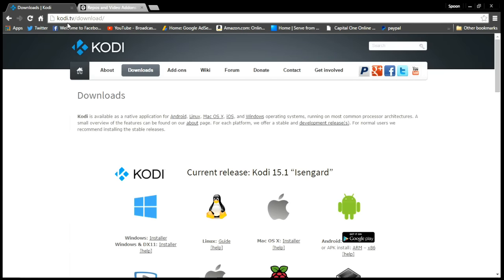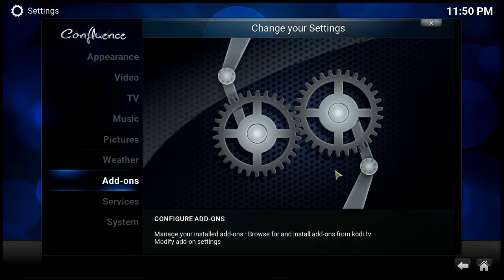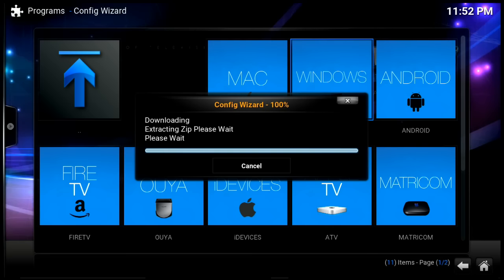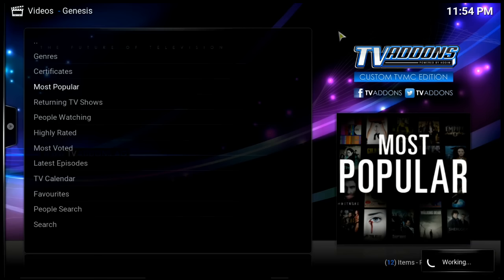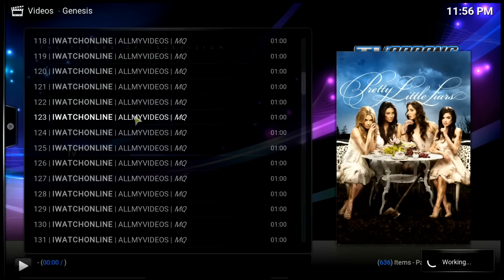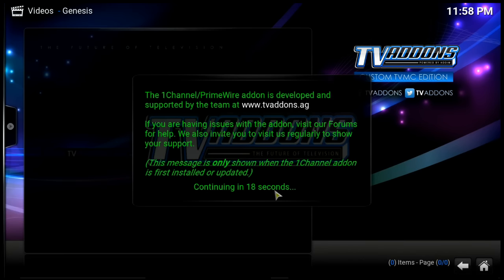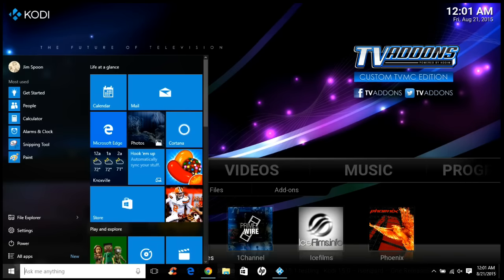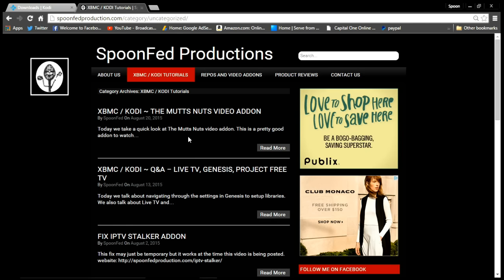Money Saving Tips: How to Watch Free Movies and TV Shows with Kodi 15.1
Today I am sharing a money saving video. This video will help you save money on your entertainment costs, by showing you how to watch free TV Shows and Movies with Kodi 15.1 and installation  of the Fusion add on.